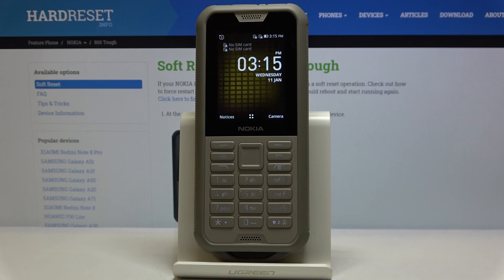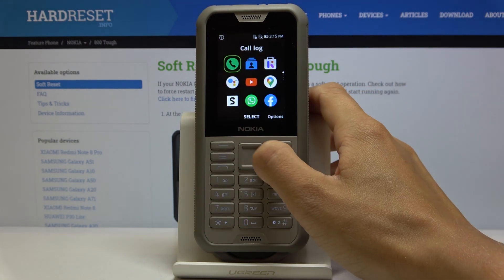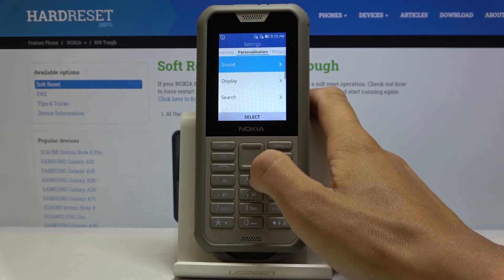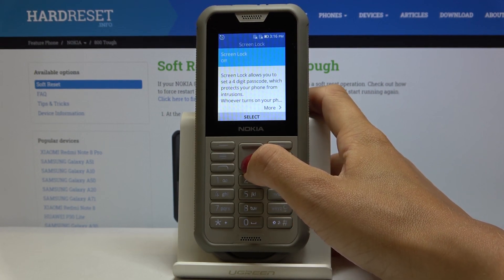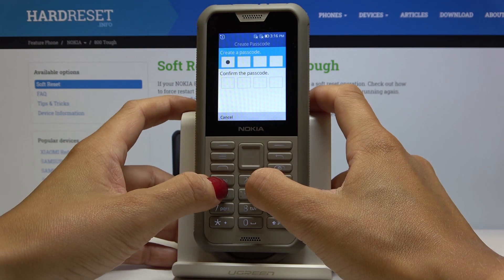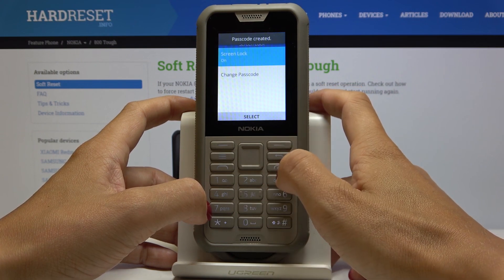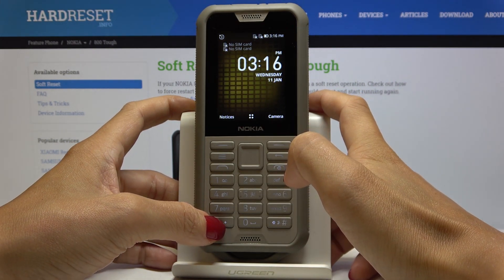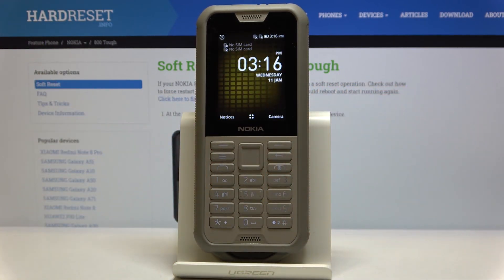How to Set Up Lock Screen in NOKIA 800 Tough – Storage Protection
In the presented tutorial, we teach you how to set up lock screen in NOKIA 800 Tough. If you wish to learn how to add lock screen in your Nokia device, stay with us to learn how to customize data protection in NOKIA 800 Tough. Let’s follow the instruction and secure NOKIA 800 Tough by using lock screen. Visit our HardReset.info YT channel and discover many useful tutorials for NOKIA smartphone.

How to add lock screen to NOKIA 800 Tough? How to set up screen lock in NOKIA 800 Tough? How to secure NOKIA 800 Tough? How to add protection to NOKIA 800 Tough? How to customize lock screen in NOKIA 800 Tough?